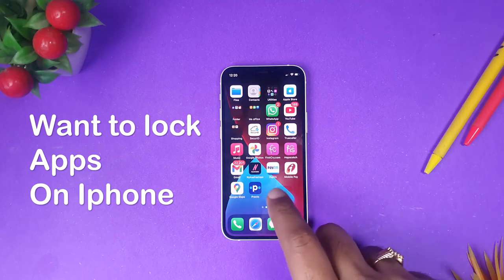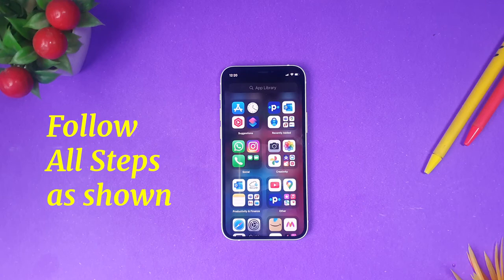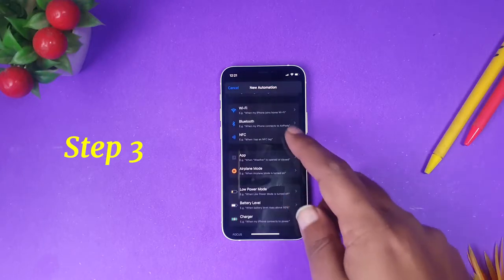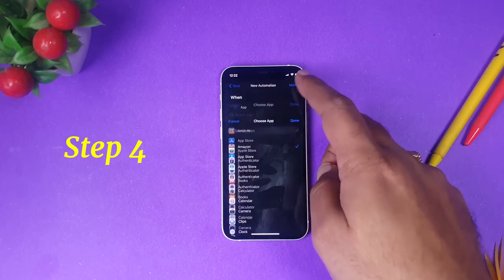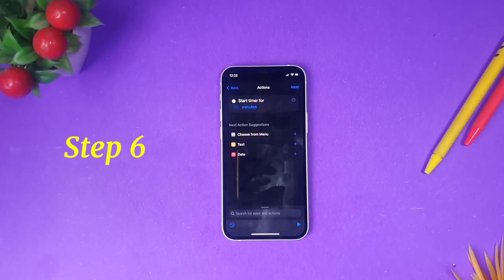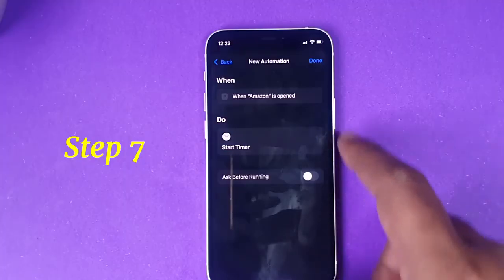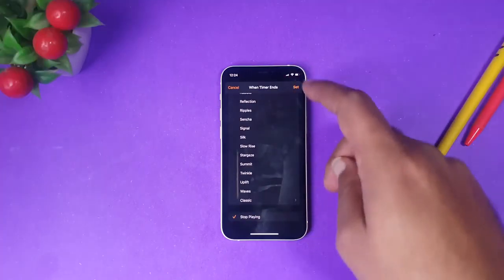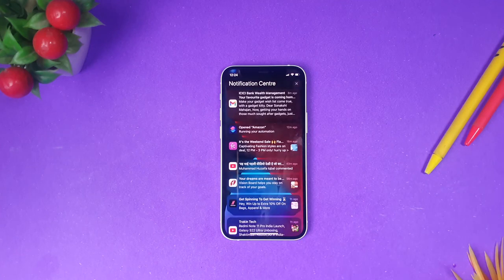How to Lock Apps on iPhone with Face ID or Passcode! | How to Lock Any App in iPhone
Lock apps on iphone is quick easy now, we don’t need external application to lock apps on iphone with face id or passcode. There is an internal application through which you lock apps like whatsapp/Snapchat or any other app on any Iphone variant.

How to Lock Apps on Iphone :
There are steps to lock apps:
Step 1: Go to Automate apps in Iphone
Step 2: Create a automation to open app
Step 3: Select a timer to open an app
Step 4: Timer to be configured to lock apps
Step 5: You are done locking your apps using passcode/Faceid.